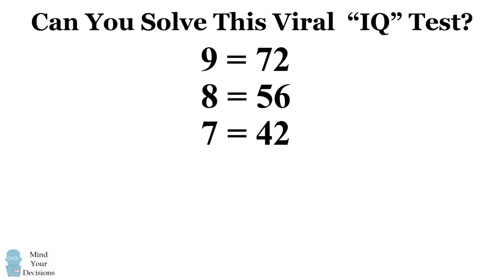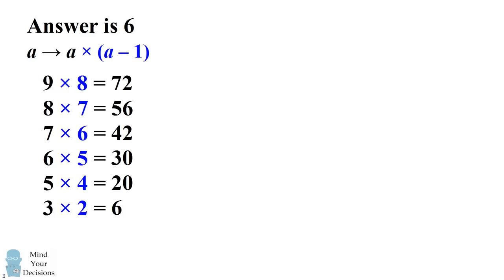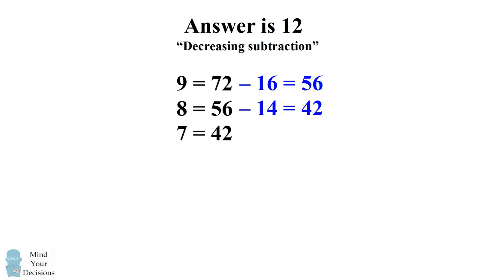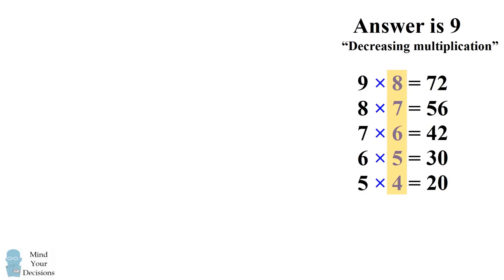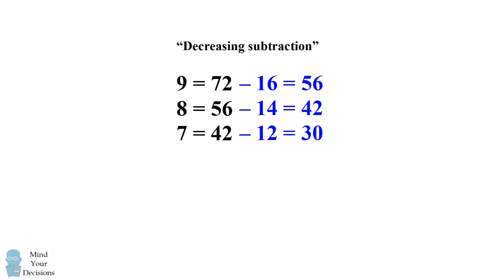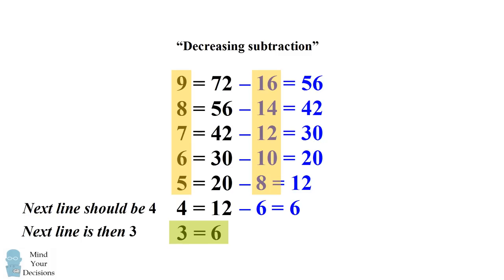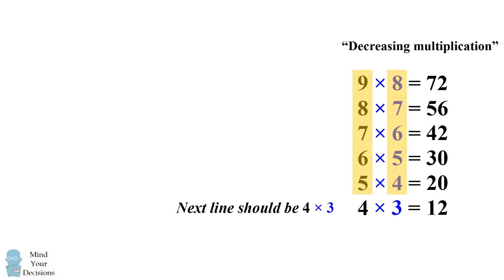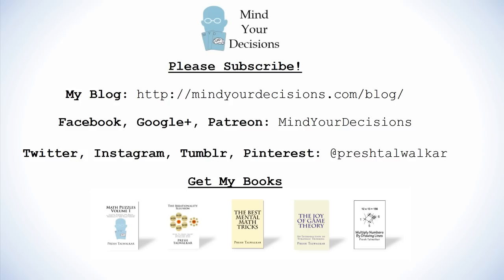Can You Solve The Viral 9 = 72 Puzzle? The Correct Answer Explained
This problem has been shared millions of times on Twitter/Facebook with the claim "99% fail" to solve it and that only a genius could find the correct answer. If 9 = 72, 8 = 56, 7 = 42, 6 = 30, 5 = 20, then 3 = ? In this video I explain what many people believe to be the correct answer. I also show how this answer is logical for other patterns seen in the puzzle.

Update Oct 2022: Everyone is talking about if 9=90, 8=72, then 3= answer puzzle. You can approach it in the same way as this video--the different methods will converge to the same answer with the "missing line" idea.

My blog post on this video (with links to sources)